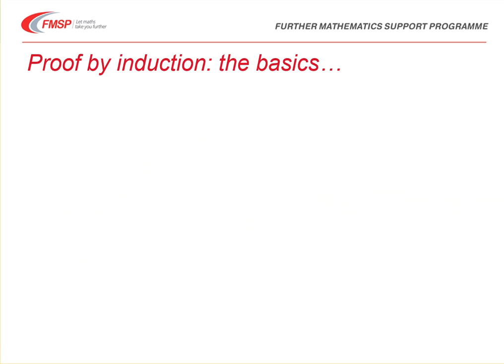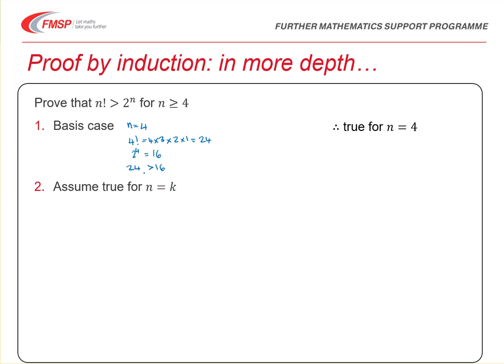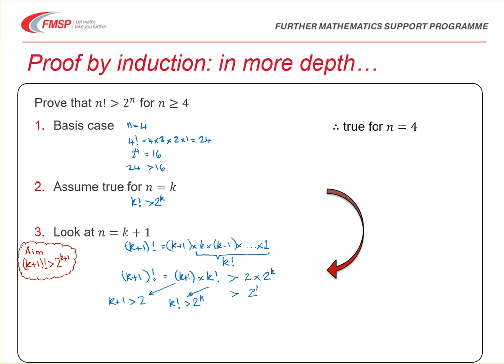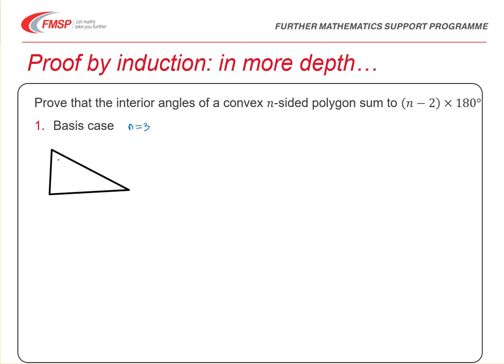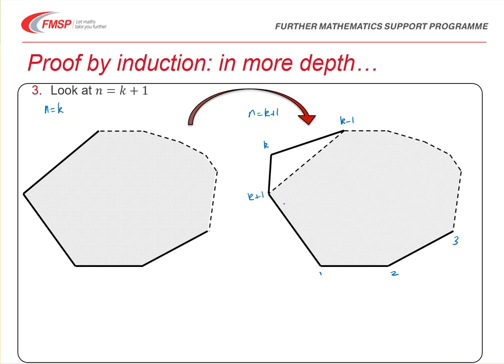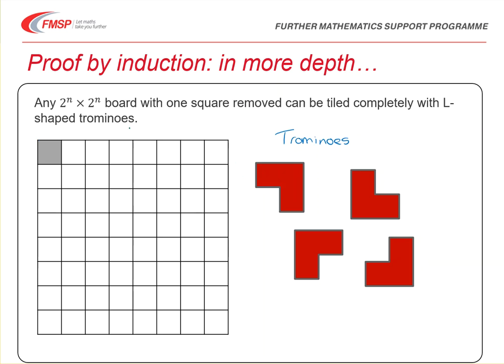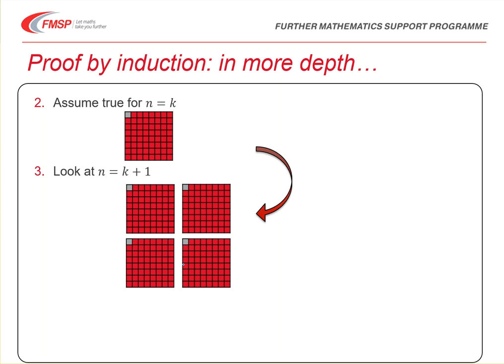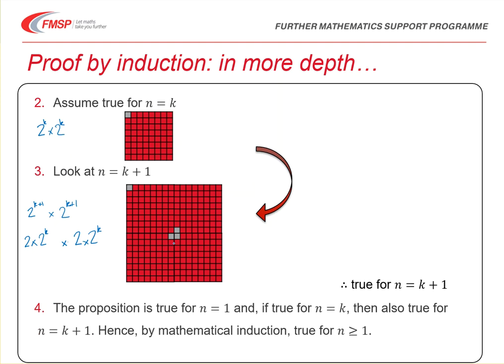Further Pure Enhancement Video: Proof by induction